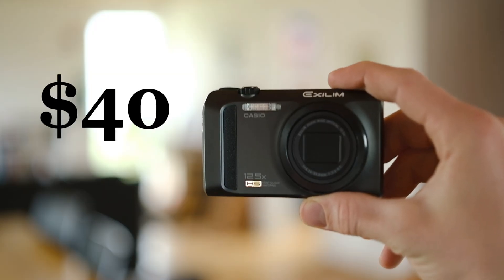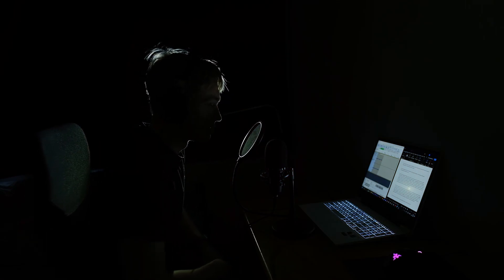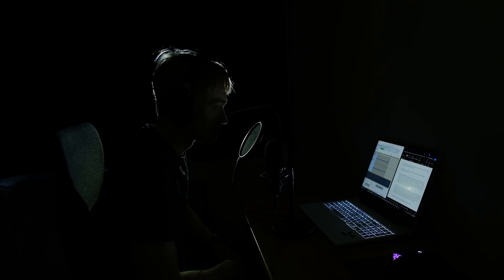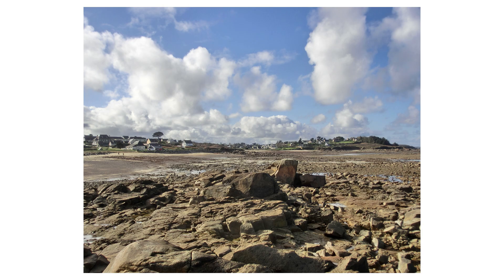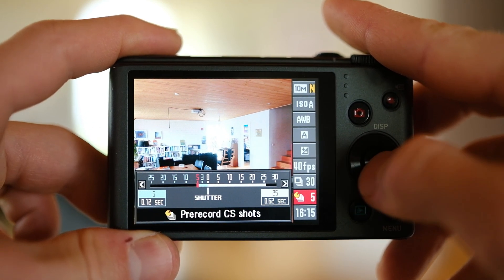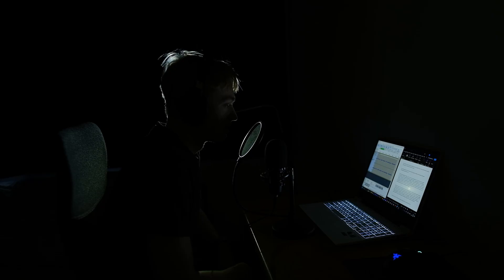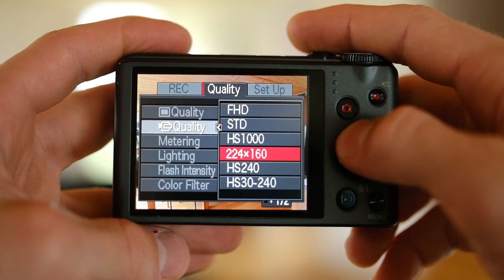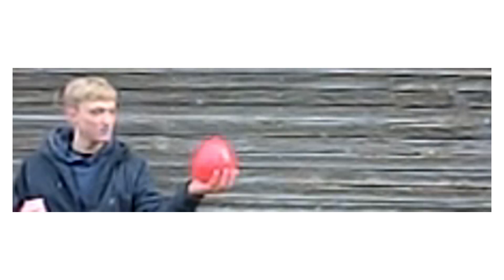This $40 compact camera is crazy fast...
Ever wondered how to capture 1000fps slow-motion videos on a budget? I've found the perfect camera for you – a used Casio Exilim EX-ZR100! With this camera, we can shoot super slow-motion videos at 240, 480, and even a mind-blowing 1000 frames per second! But there's a catch...

(This camera isn't produced anymore so you'll have to find a used one)

Specs of this camera:
- 12MP sensor
- 12.5x zoom
- 1920x1080 30fps
- 240fps, 480fps, 1000fps slow motion
- High-speed burst shooting at up to 40fps